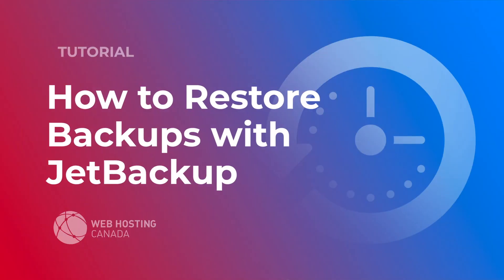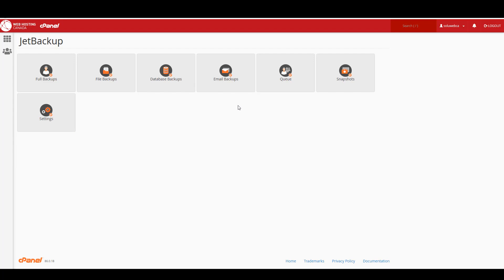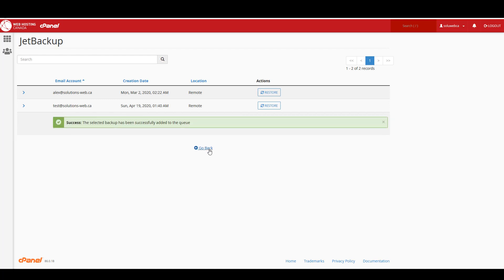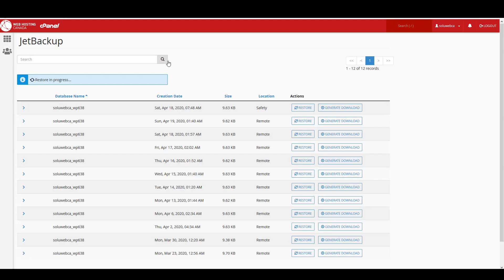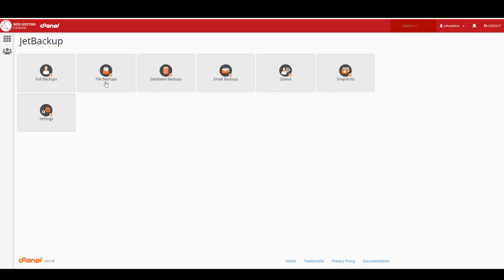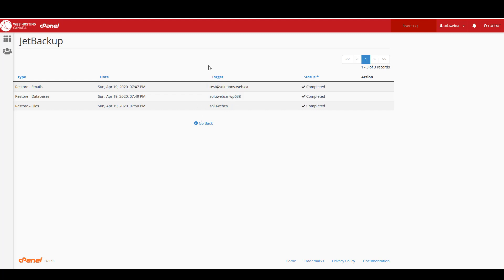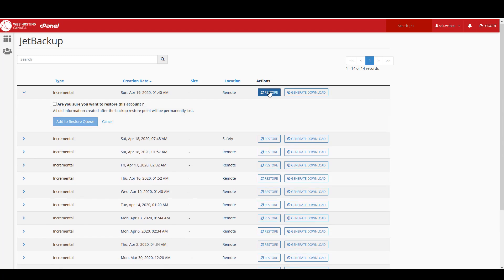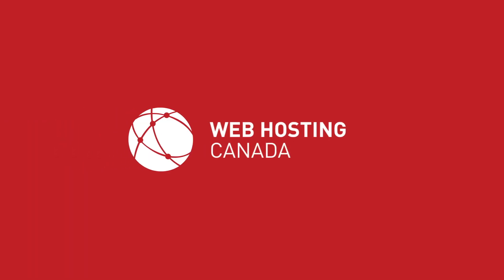How to Restore Backups with JetBackup in cPanel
Need to know how to restore backups with JetBackup? This video walks you through the entire process in cPanel step-by-step.

JetBackup is a complete backup solution for website maintenance in a cPanel hosting environment. WHC provides JetBackup to all clients on reseller and web hosting accounts as part of the package of services. If you need to restore a website in cPanel, JetBackup is an easy and integrated solution.

This video demonstrates how easy it is to access jet backup and use the program to restore a database, file systems, email accounts, or entire cPanel accounts. Restoring an entire cPanel account should only be done as a last resort when nothing else has worked. Restoring a database and file system can be done sequentially to restore the two saved components of a website. Email restoration can restore one or multiple email accounts from jet back up's backups.

If you want to learn something that isn't already provided, let us know with a comment and we'll make an effort to add that topic to our list of upcoming tutorials.